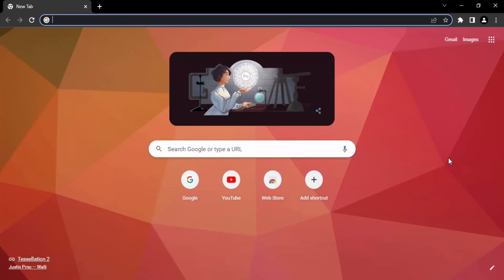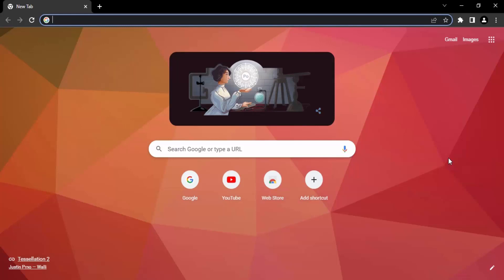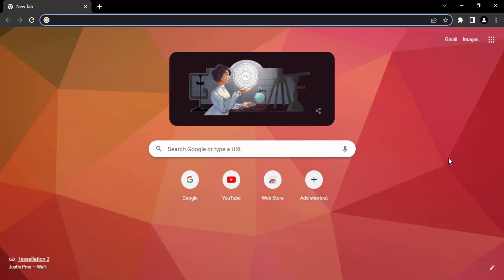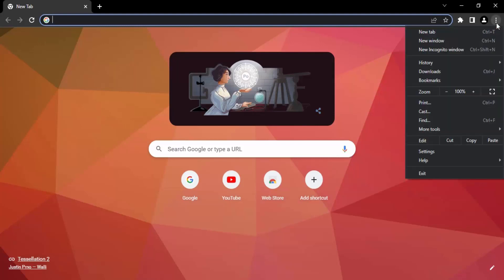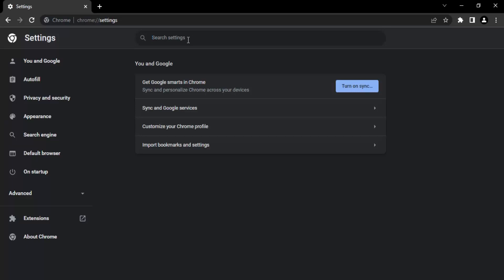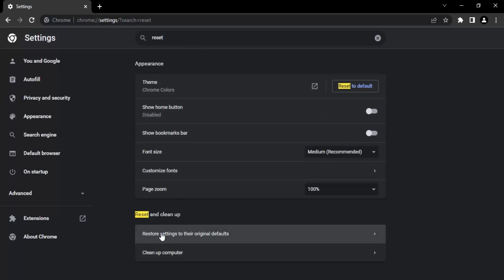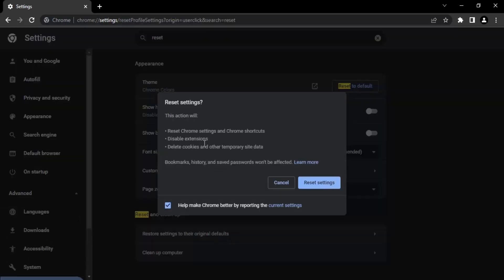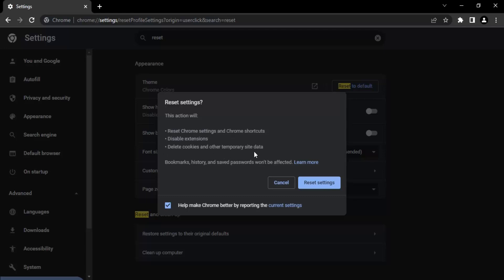How to Reset Google Chrome and Restore Your Settings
In this video I am going to show How to completely reset the Google Chrome browser or How To Recover Google Chrome Bookmarks and History

Topics addressed in this tutorial:
how to change language in google chrome from chinese to english
how to change language in google chrome in mobile
how to change language in google search
change chrome language mac
where is the translate button on chrome
add language to chrome
chromebook change language shortcut
google account language